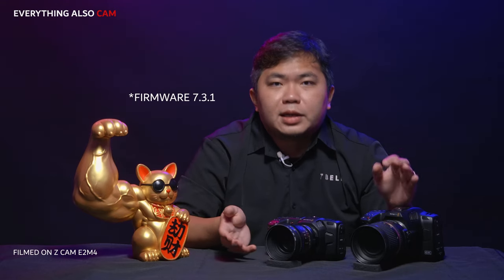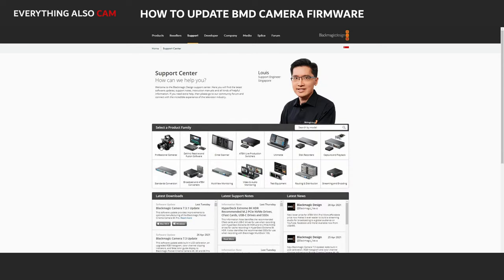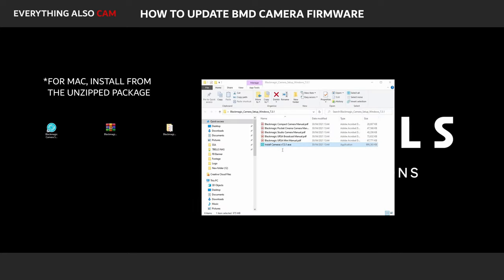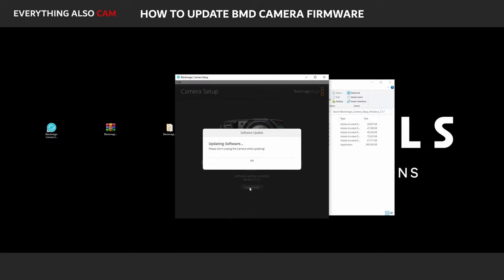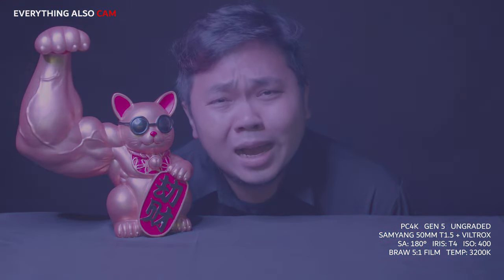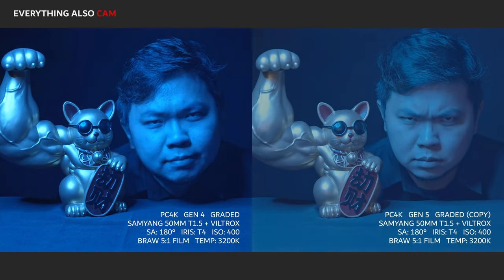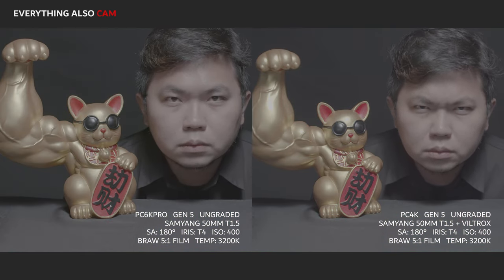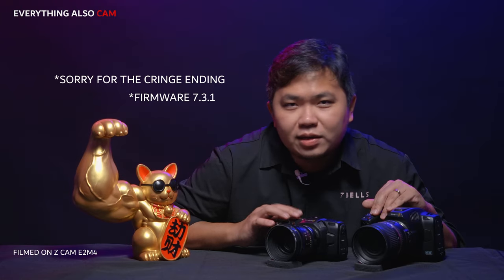Gen 5 Colours in Pocket 4K & 6K Pro: Do They Match Well?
The release of firmware 7.3.1 has given new life to the Blackmagic Design Pocket Cinema Camera 4K, mainly due to the Gen 5 colour science upgrade. But does the Gen 5 in the Pocket 4K matches that in Pocket 6K Pro? Will this finally save our time in trying to match the colours of both cameras?